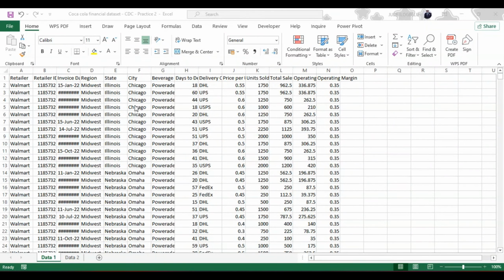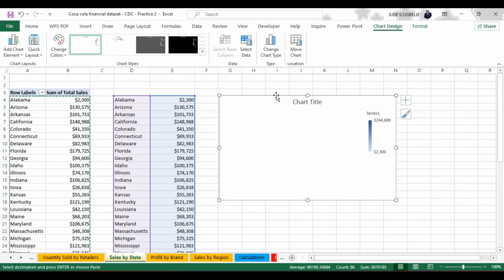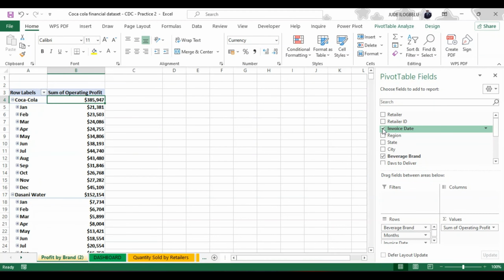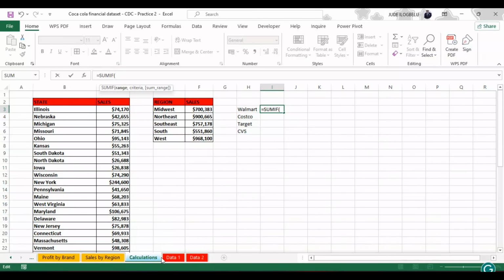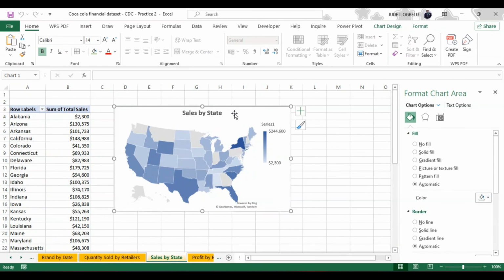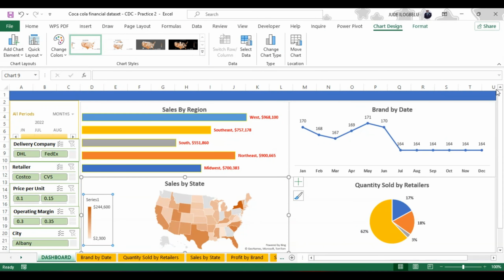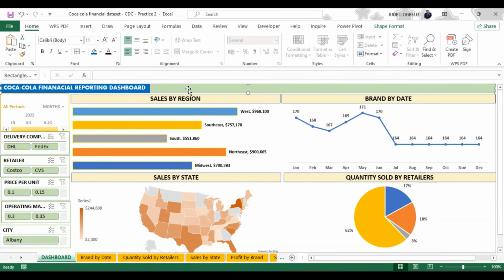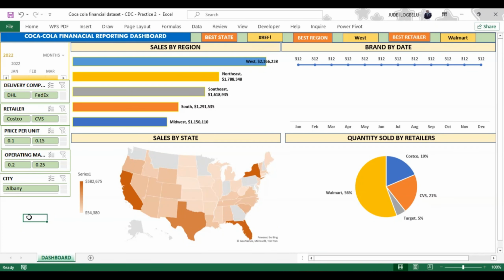CDC NEW EXCEL DAY EIGHT CLASS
The day eight teaching focussed on Dashboard development with the addition of calculations to the dashboard creation and deeper manipulation of the timelines and slicers.